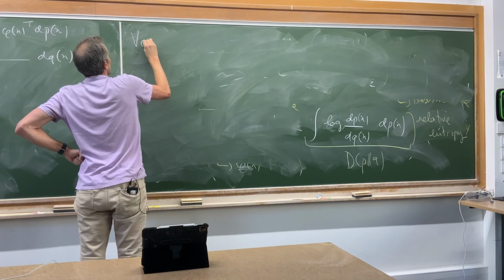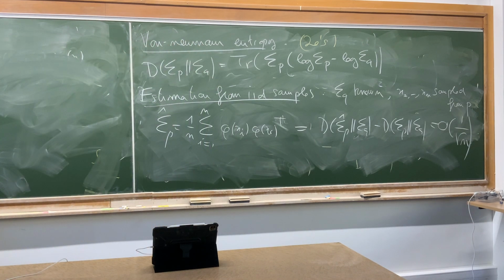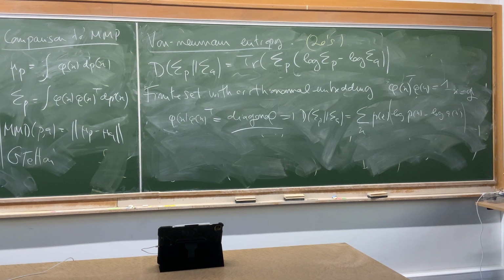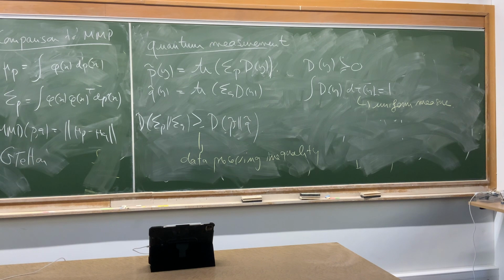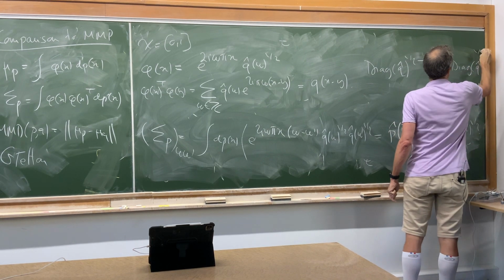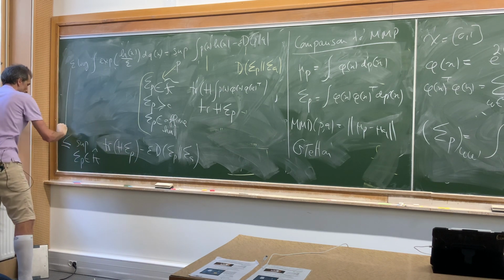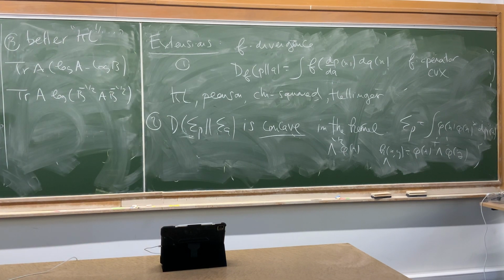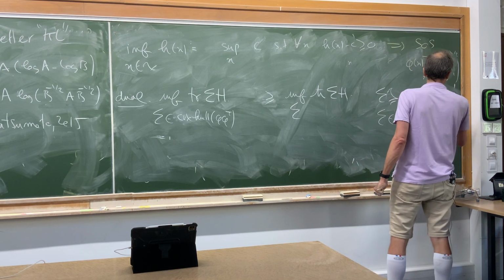Francis Bach - Lecture 3 (part 2)